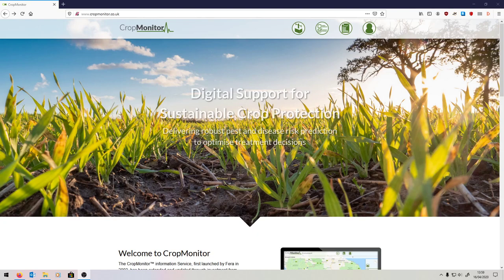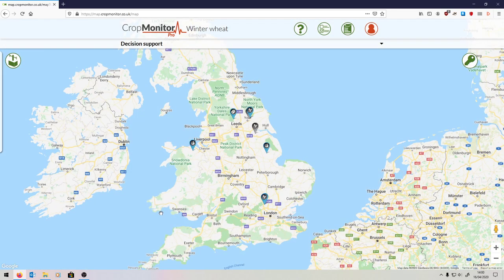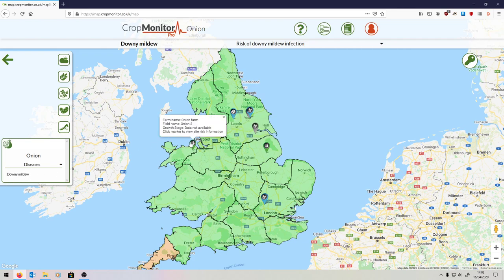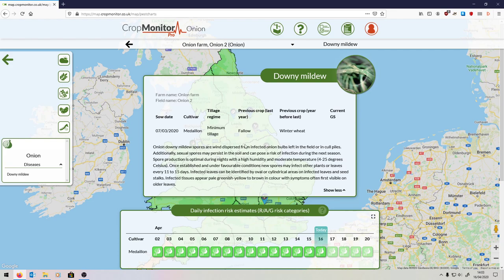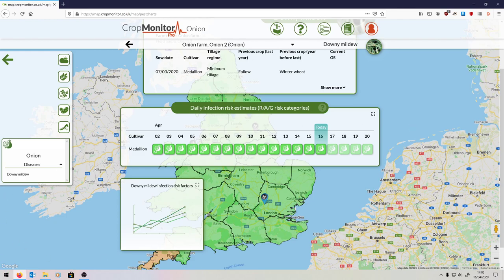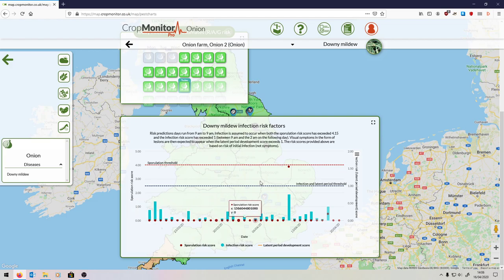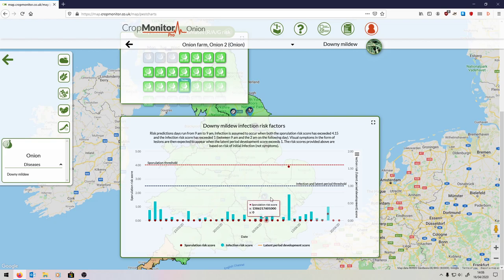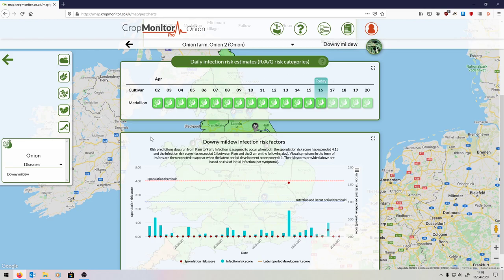onion downy mildew model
We have developed MILLIONCAST to predict the rate of development of downy mildew spores based on temperature and relative humidity.

The tool is available on cropmonitor.co.uk.

This video will explain how to use the CropMonitor Pro onion downy mildew model